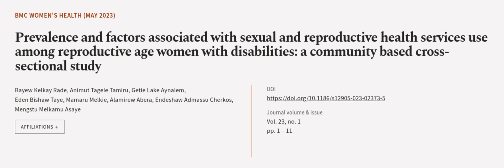Prevalence and factors associated with sexual and reproductive health services use am... | RTCL.TV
### Keywords ###

### Article Attribution ###
Title: Prevalence and factors associated with sexual and reproductive health services use among reproductive age women with disabilities: a community based cross-sectional study
Authors: Bayew Kelkay Rade, Animut Tagele Tamiru, Getie Lake Aynalem, Eden Bishaw Taye, Mamaru Melkie, Alamirew Abera, Endeshaw Admassu Cherkos ,and Mengstu Melkamu Asaye
Publisher: BMC
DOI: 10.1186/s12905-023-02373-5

### Video Timestamps ###
0:00:00 - Summary
0:00:56 - Title
0:01:02 - Outro
0:01:07 - End